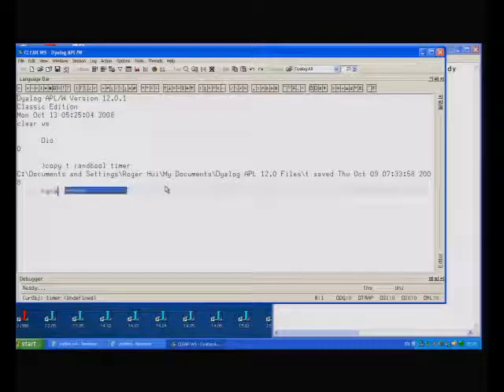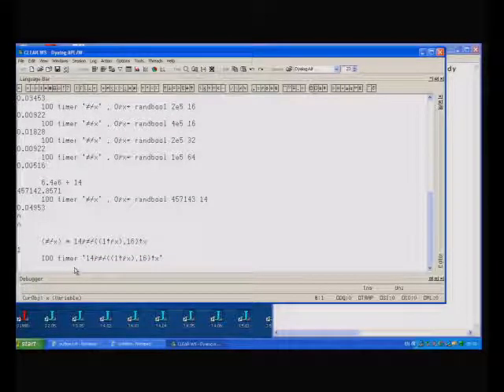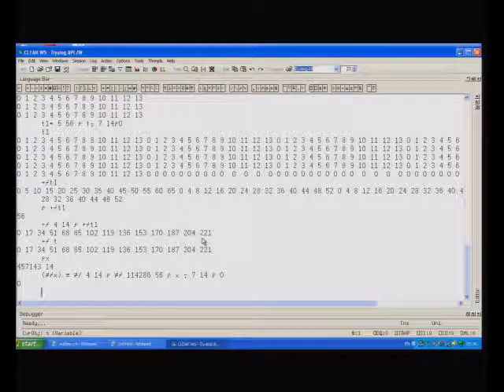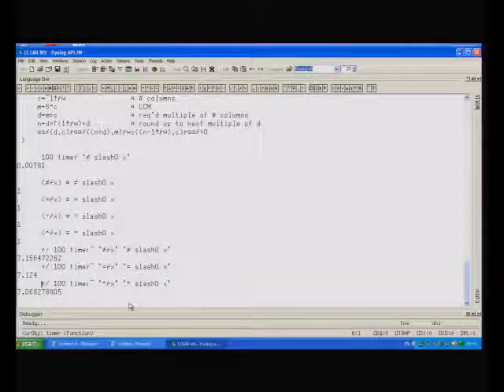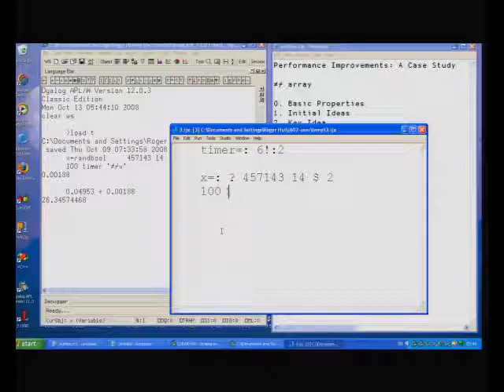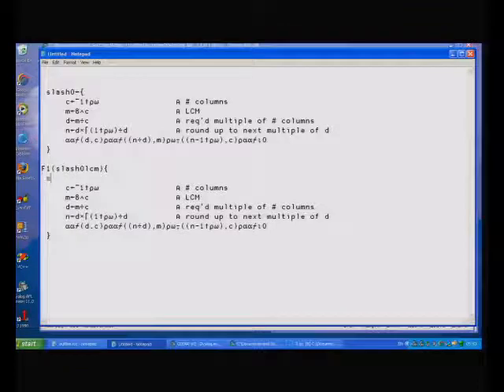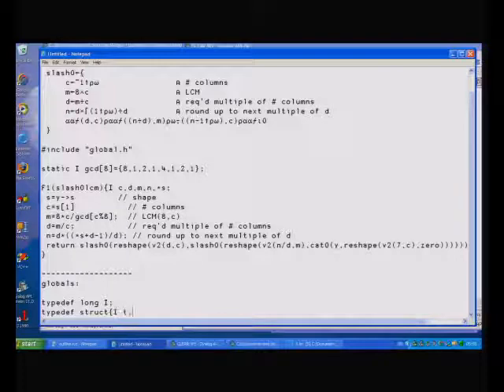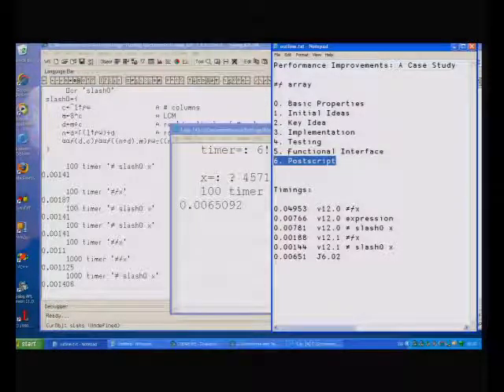Dyalog '08: Performance Improvements In Dyalog: A Case Study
Roger Hui (J Software Inc.)
In the next version of Dyalog, some common Boolean functions will be improved by factors ranging from 2 to 1600. We work through one particular example, ≠/[0]x, and cover:

 * Basic Properties of Boolean Arrays
 * Initial Ideas
 * Key Idea
 * Implementation
 * Testing
 * Functional Interface